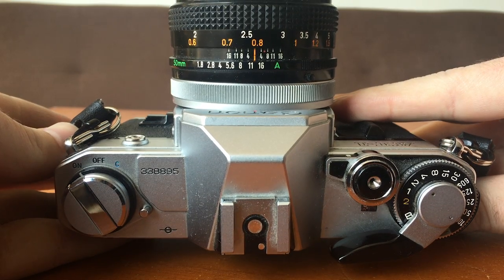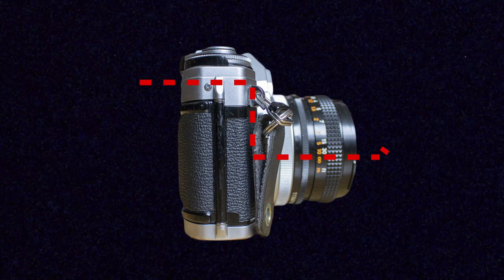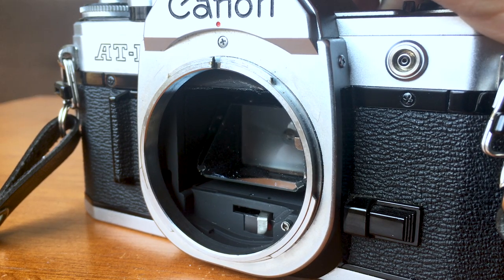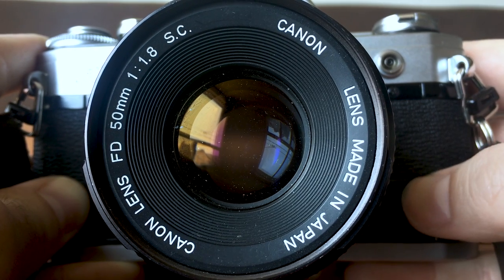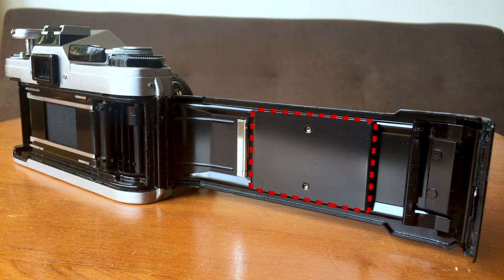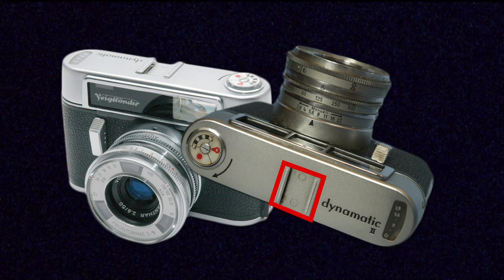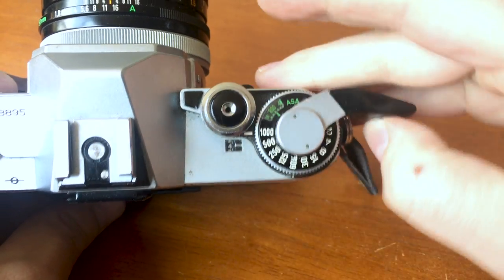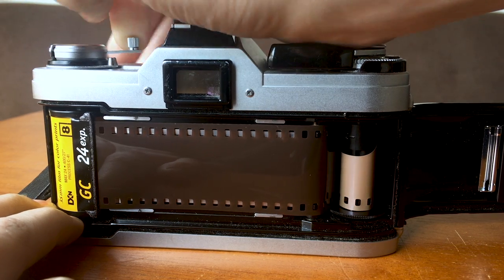35mm SLR Camera BASICS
There are tons of great 35mm SLR camera's out there for you to use when shooting on the format. Let's look at the basics of an SLR by using my own Canon AT-1 and learn more about them!